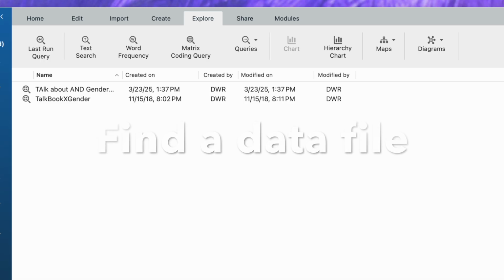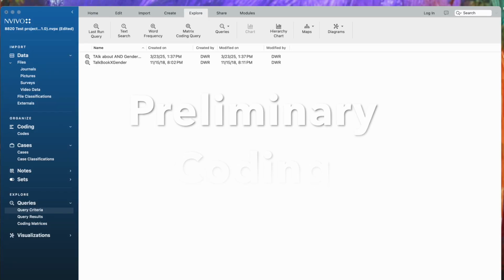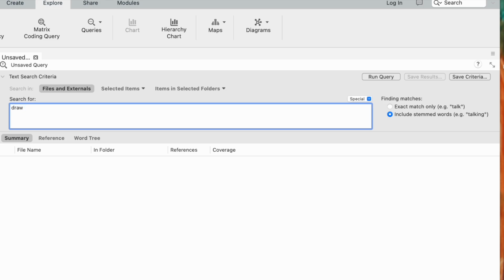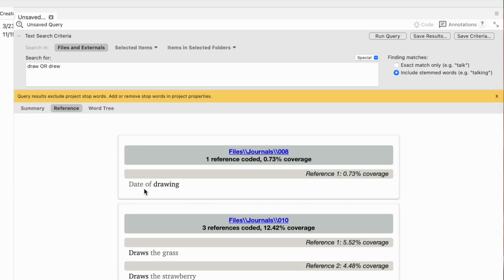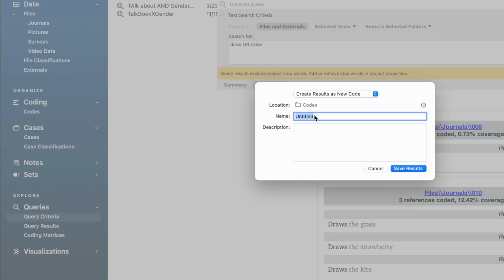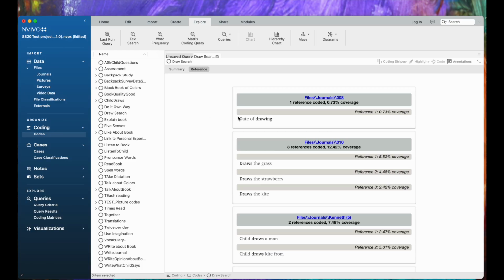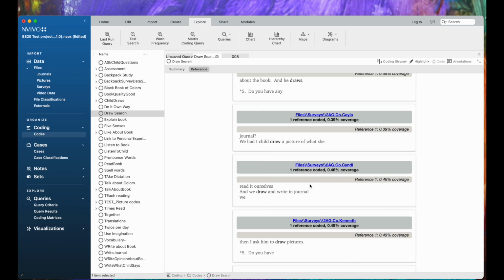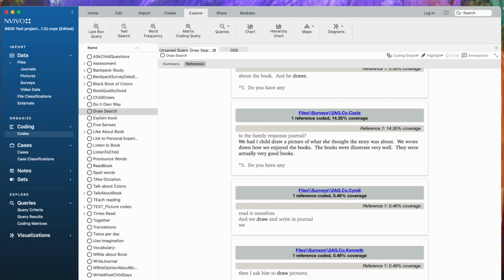NVivo 15 for Mac: Text Search Queries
Learn why researchers used text search queries and how to generate one using NVivo 15 for Mac.